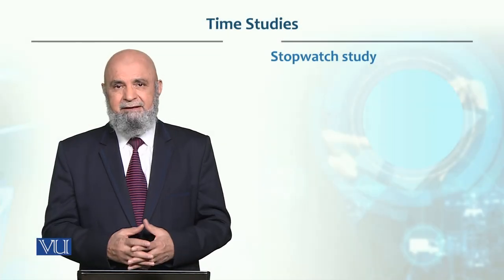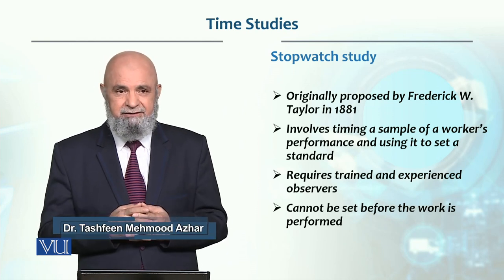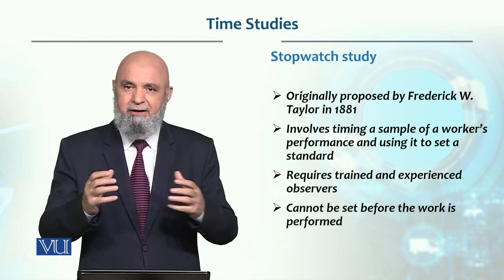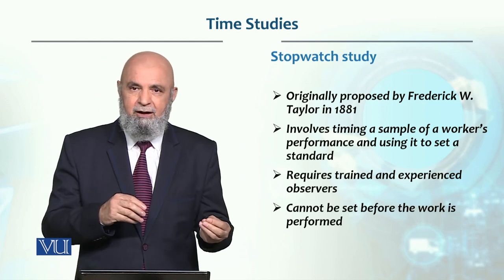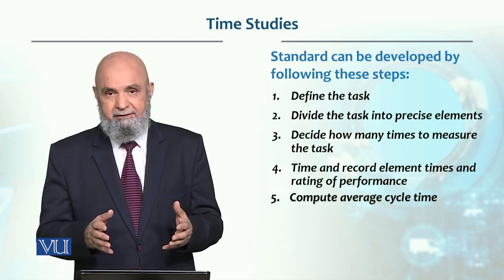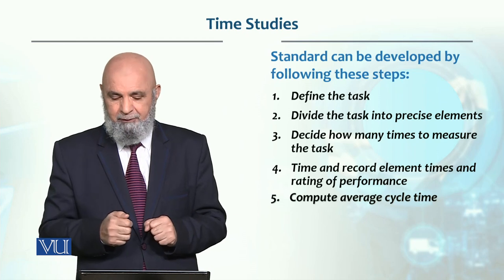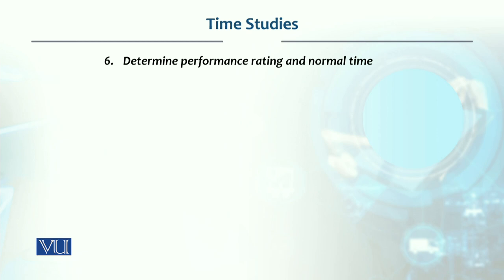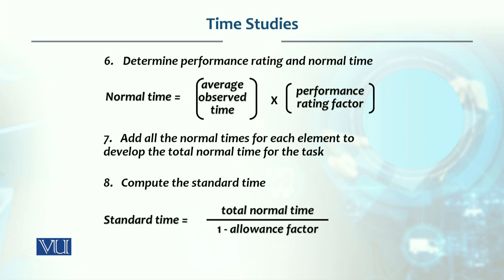Time Studies | Production / Operations management | MGT713_Topic081